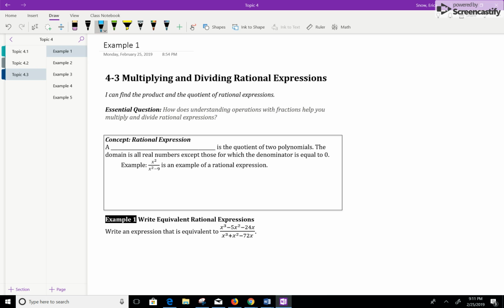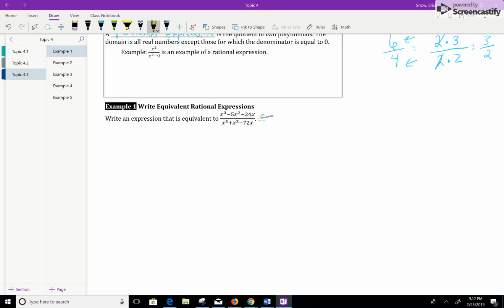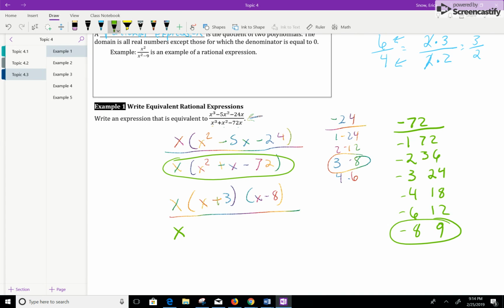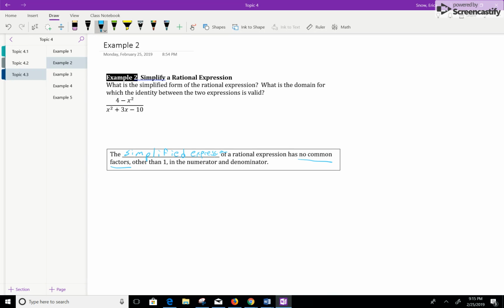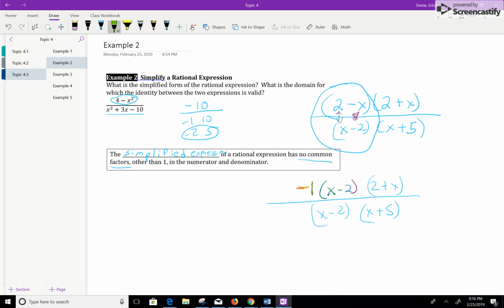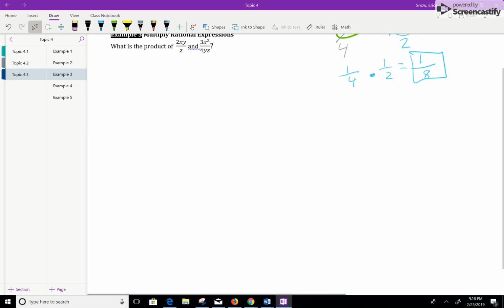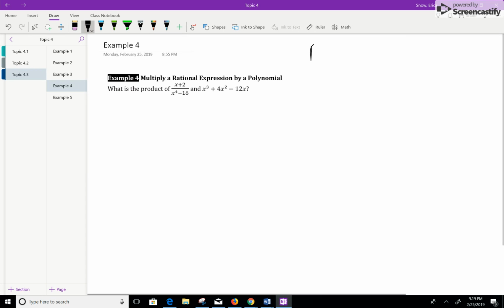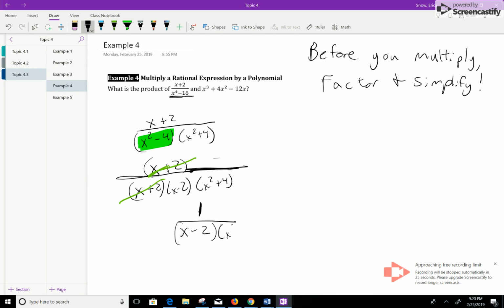4.3 Multiplying and Dividing Rational Expressions